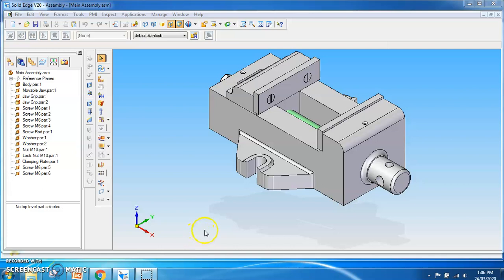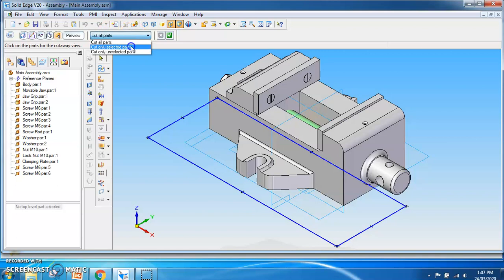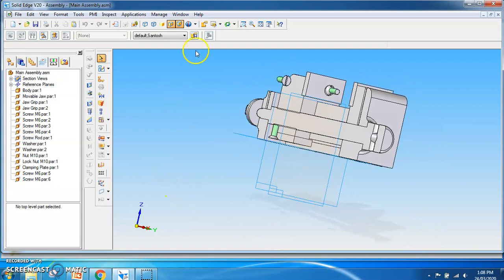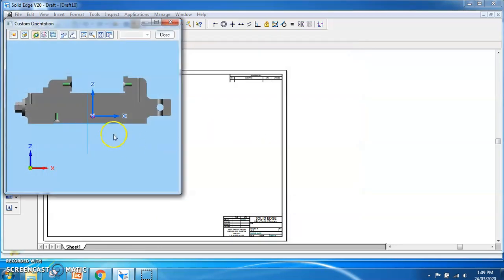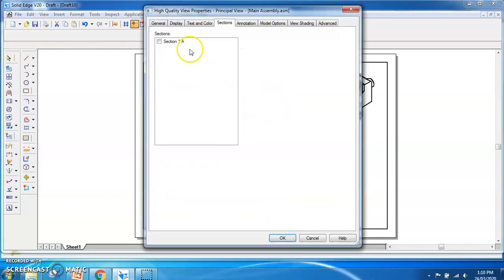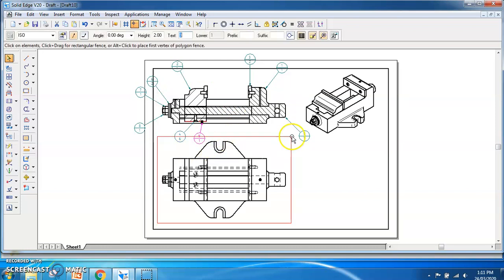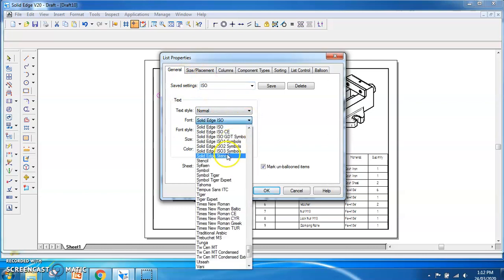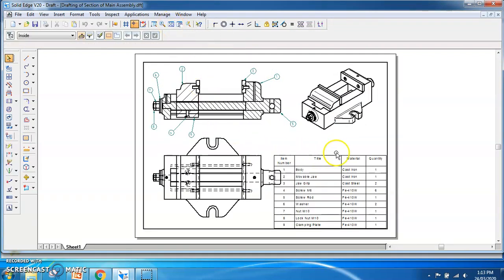CAMD | Machine Vice | Sectioning and 2D Drawing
Machine Vice Assembly Sectioning and Conversion to 2D Drawing